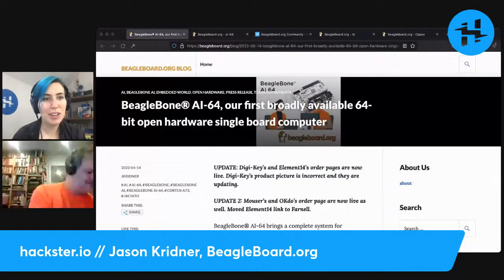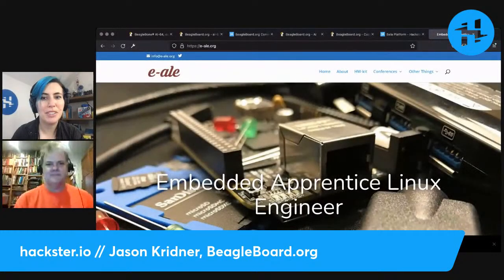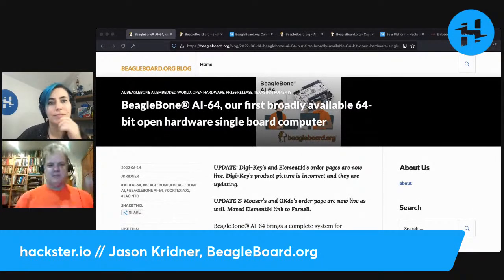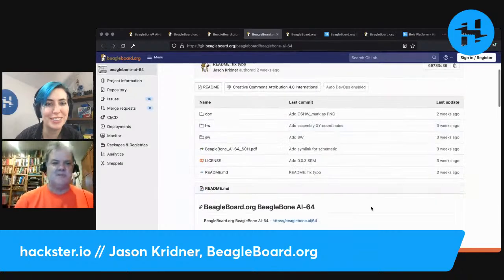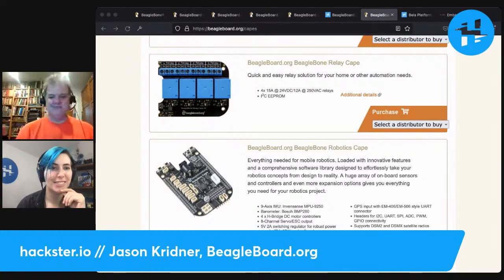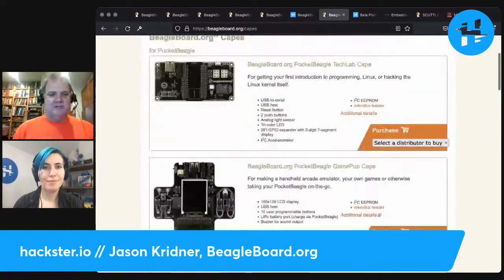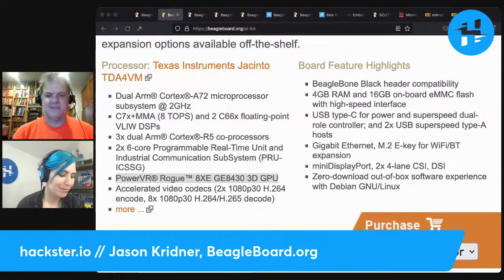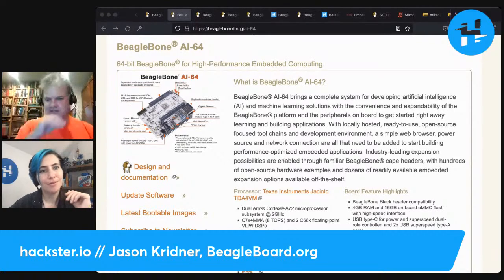Jason Kridner, BeagleBoard // Hackster Café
There's a new BeagleBone in town, and it's loaded with tools for AI and machine learning! It sports all the features that BeagleBoard developers know and love, plus "locally hosted, ready-to-use, open-source focused tool chains and development environment" for embedded applications. Join us for an interview with returning guest Jason Kridner as we take a look at this new board.